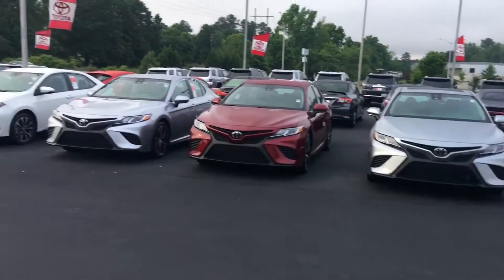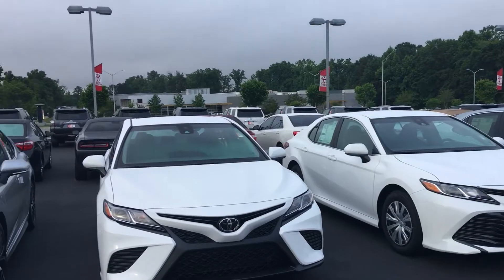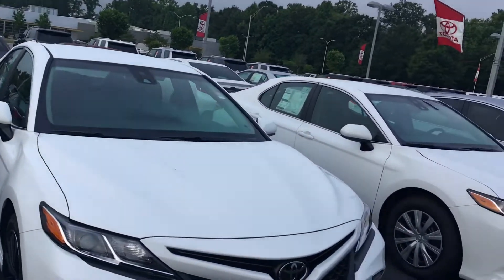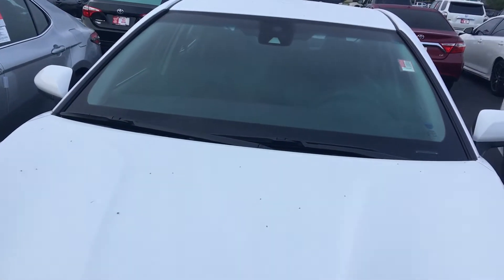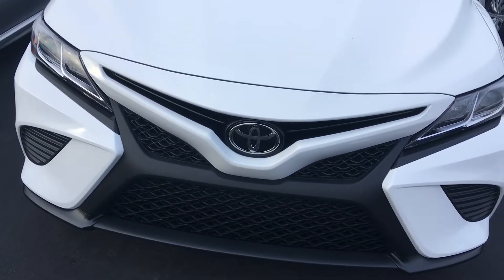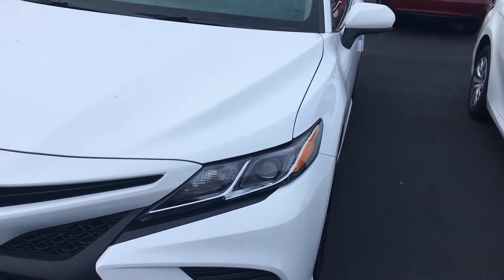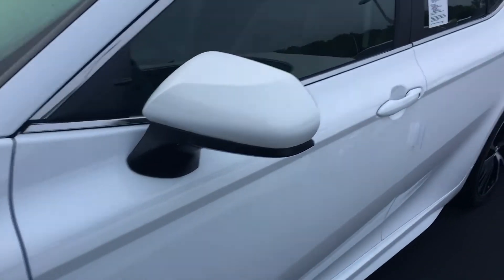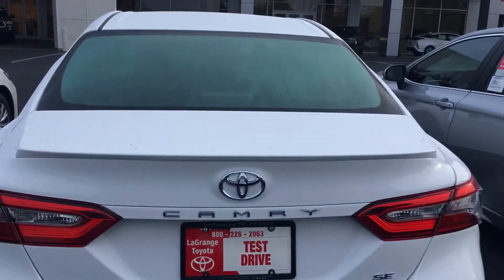Preview 2018 Camry for Ms Davis By Greg